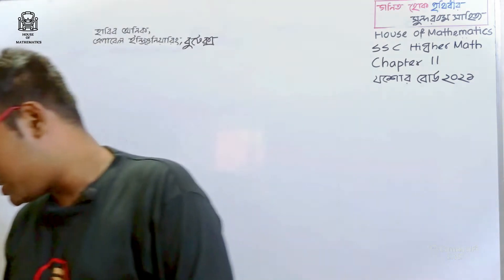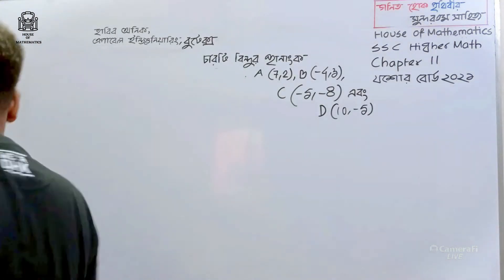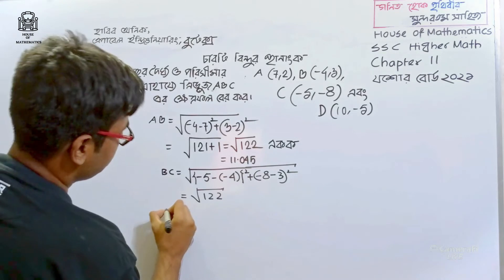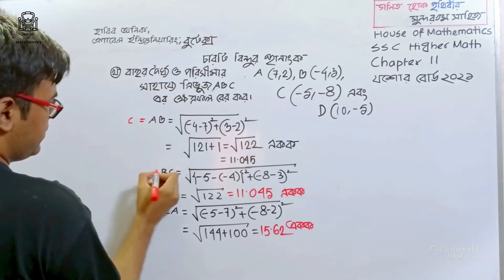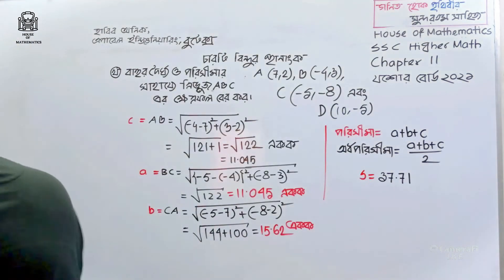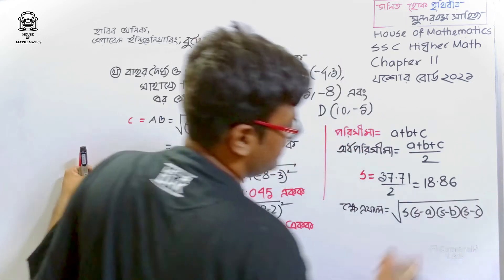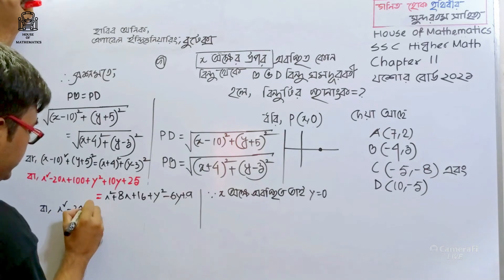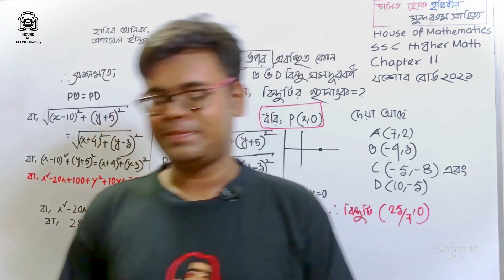যশোর বোর্ডের প্রশ্ন '২১ | স্থানাংক জ্যামিতি | Higher Math | SSC | Habib Anik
▪️House of Mathematics SSC Higher Math▪️
যশোর বোর্ডের প্রশ্ন '২১  | স্থানাংক জ্যামিতি | অধ্যায় ১১ | Higher Math | SSC | Habib Anik

🔳 Chapter: 11

In this video, you’ll learn about the question coming in the board exams. Hope you will get some detailed knowledge out of it. Enjoy!

Timestamp:

00:00 start
00:08 Intro
00:34 Question
01:38 ক এর সমাধান
03:20 খ এর সমাধান
10:34 গ এর সমাধান
17:40 End
👨‍🎓 Instructor:
Habib Anik,
Founder, House of Mathematics
Final Year, Department of Apparel Engineering,
Bangladesh University of Textiles (BUTEX), Tejgaon Industrial Area, Dhaka.

🙋‍♂️  If I am a stranger to you, let me tell you something about myself. I am Habibur Rahman Anik, currently studying at the Bangladesh University of Textiles, Tejgaon Industrial Area, Dhaka. I love to learn something new every day and spread the ray of knowledge beyond the verge. I can write about the technical issues of surroundings and make them relatable to people in an easily understandable way. I also love to debate, apparently, it can be said as my hobby. Regular reading book is my daily cup of tea. Besides I love to research my field from the core of my heart. Although I am a beginner in this field of research, I hope to have a great catch in the future. I also love to make videos that will simultaneously provide you with education and entertainment.

From the perspective of the United States of America, under Section 107 of the Copyright Act 1976, allowance is made for "fair use" for purposes such as criticism, comment, news reporting, teaching, scholarship, and research.

পূর্বানুমতি ব্যতীত ভিডিওটিতে আমার বলা কোনো বক্তব্যকে উদ্ধৃত করে ব্যক্তি হাবিবুর রহমান অনিকের ব্যাপারে প্রিন্ট/ইলেক্ট্রনিক মিডিয়া কিংবা সামাজিক যোগাযোগমাধ্যমে 'যেকোনো ধরনের' প্রচার আইনত দণ্ডনীয়।
Anti Privacy Warning:

This content is copyrighted to Habibur Rahman Anik. Legal action will be taken against those who violate the copyright of the following material presented.